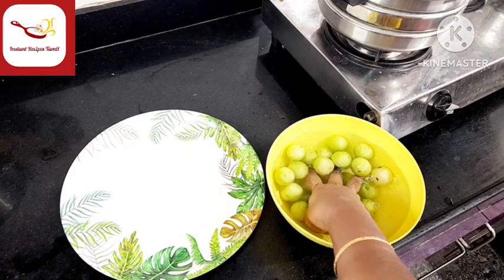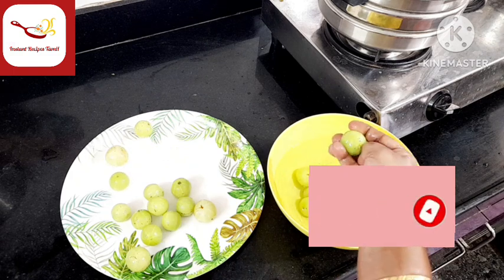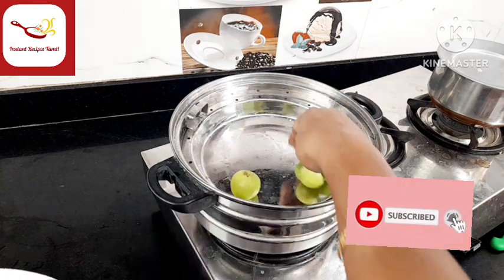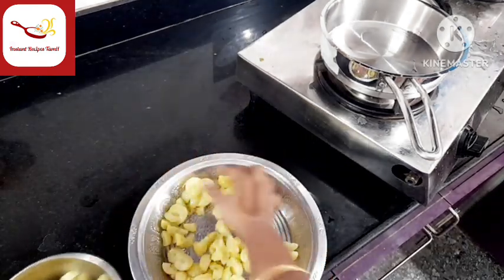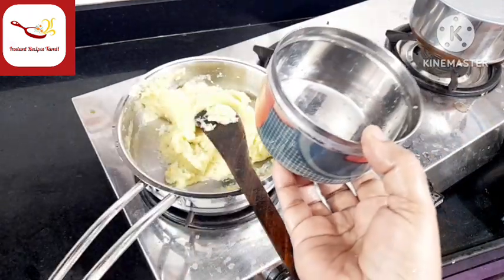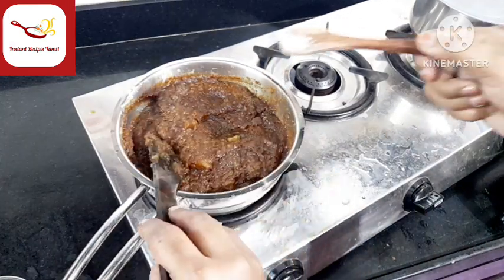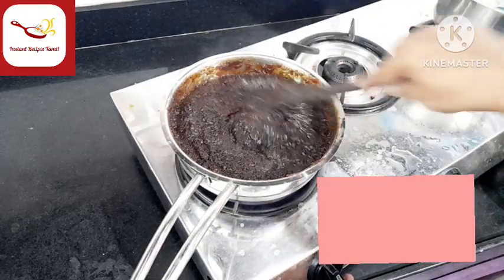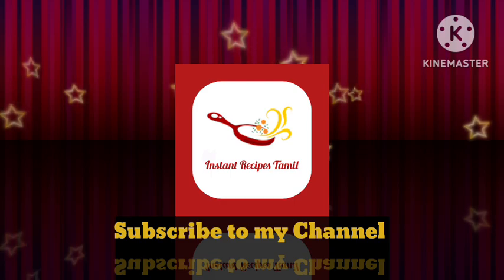Jam Recipe | Sugar free gooseberry jam | நிறைய சத்துக்கள் நிறைந்த 😋 ஜாம்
Hi Friends ,,Welcome back to Instant Recipes Tamil.Today we will see how to make healthy Amla jam  recipe in Tamil.. It is quick and easy to make it..It taste amazing..For better results,,try this Recipe and comment your feedback..Hope you all enjoyed this video..Thank you for watching this video..If you like this video,,please give it a THUMBS UP ans SUBSCRIBE...kindly subscribe to my Instant Recipes Tamil channel..

இன்று இன்ஸ்டன்ட் ரெசிப்பீஸ் தமிழ் இல் சுவையான 😋 ருசியான நெல்லிக்காய் ஜாம்  செய்துள்ளேன். இதில் சர்க்கரை சேர்க்க வில்லை. இந்த ரெசிப்பீஸ் செய்து பாருங்கள்.